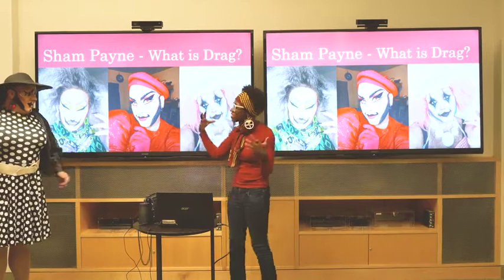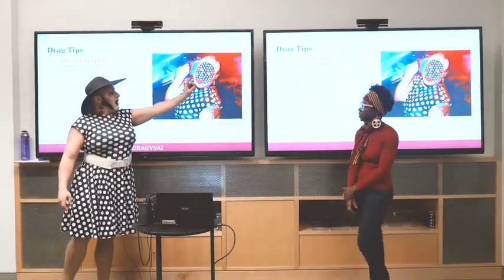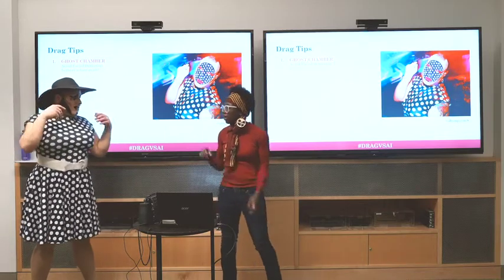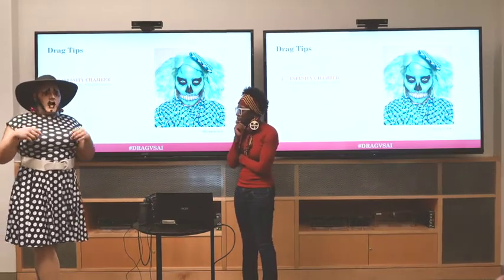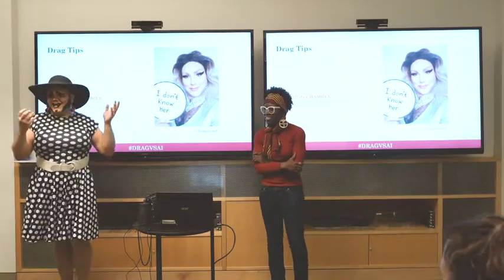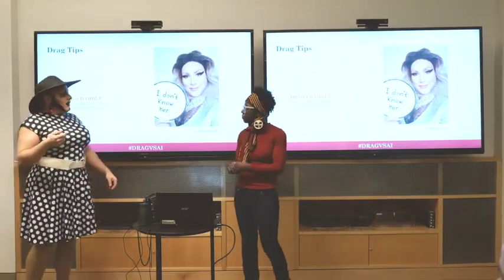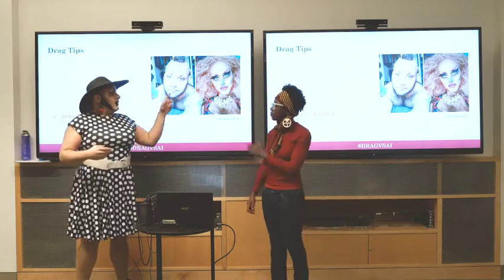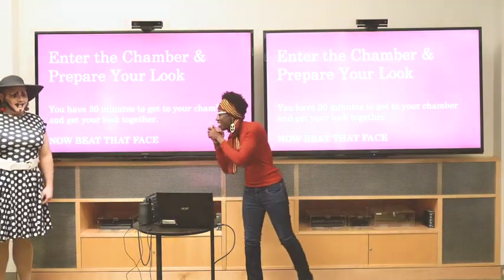DRAG VS AI - Drag Tips to Disrupt Facial Recognition and Analysis Technology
Drag performer Sham Payne shares was to alter perceptions of gender, age, and identity and Algorithmic Justice League founder the Poet of Code learns about contouring.